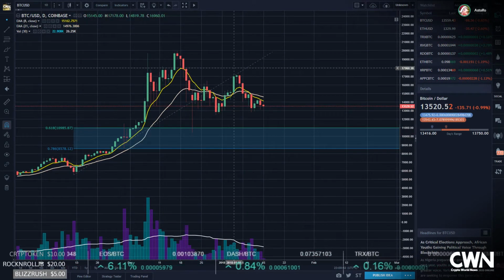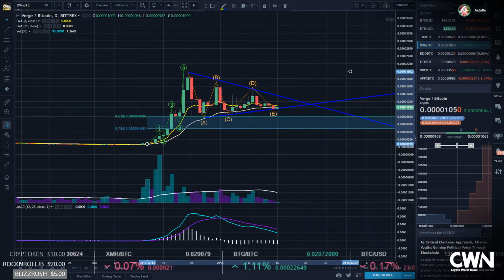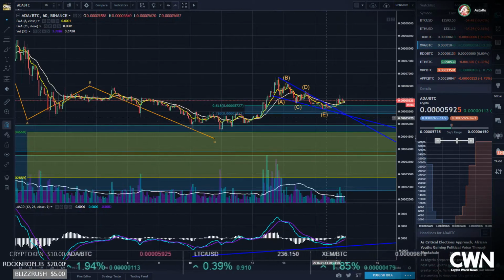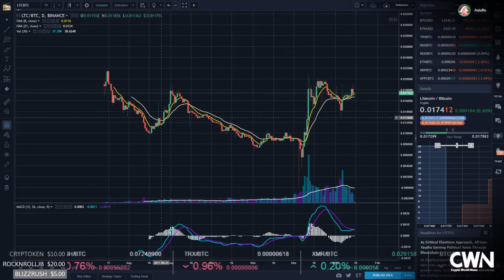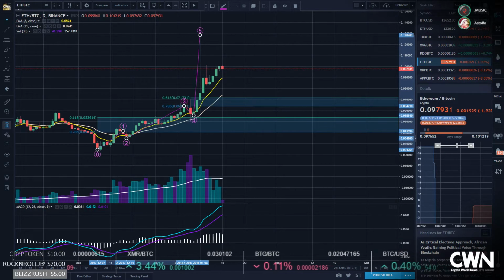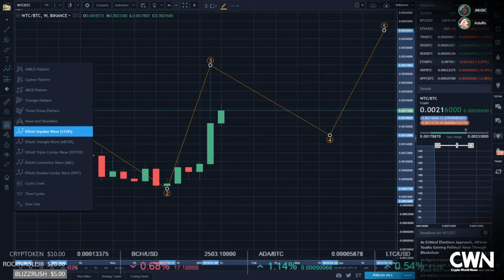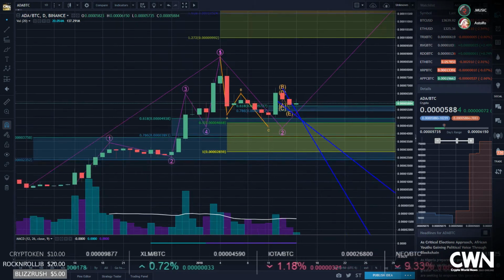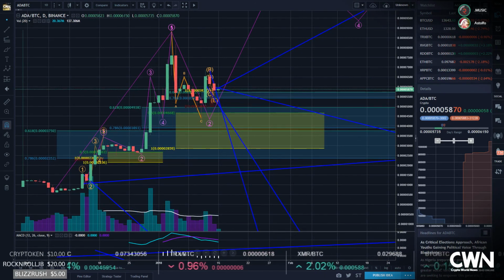CryptoWorldNews presents TraderUnknown's 2nd session & his trend analysis techniques!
The one & only TraderUnknown has graced us with another 1-Hour+ session, showing us his TradingView Pro techniques, and market trend analysis. Check out what indicators and patterns he identifies as he looks to take profit on long-term investments and trades in the cryptocurrency market, live on our 24/7 Crypto Analysis and Trading stream.

Interested in using the tools that some of our analysts use? We appreciate EVERY bit of your support!

◄TradingView Pro is what you'll mostly see on stream►

If you've enjoyed watching/listening to our content, our viewers have asked for donation addresses, so we've provided you with a few if supporting us further is something in your interest. We cannot stress enough how much your support means to us, and helps our analysts work 24/7 for you all, THANK YOU!

◄BTC: 1CaD1ALPx9VhC8auThDfm2AbJjRkR9p7X8►
◄BCC: 1KRCV8F3xFSnGAkMsnZ14FjFgspbnq4yKR►
◄LTC: Ldvt5iu9LqE3auQ4gypCWxsRnEezc3N1rF►
◄ETH: 0xE5A507d54E7360C2C1519C000f6Ba7e54D7992Ec►